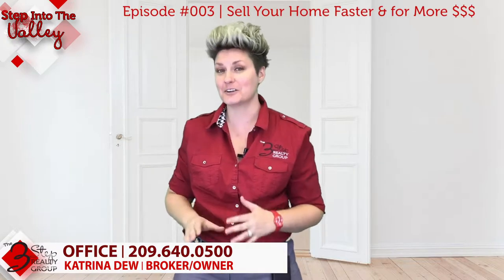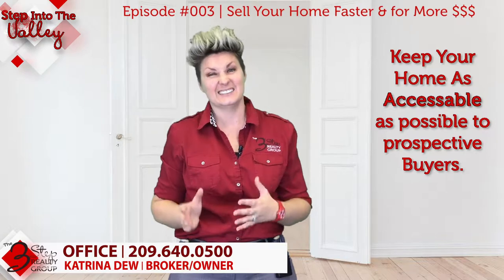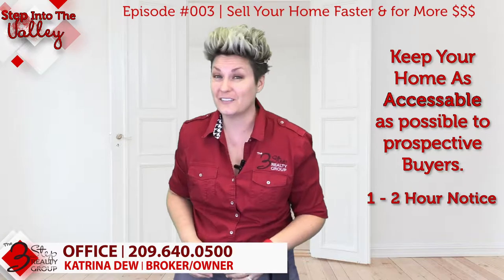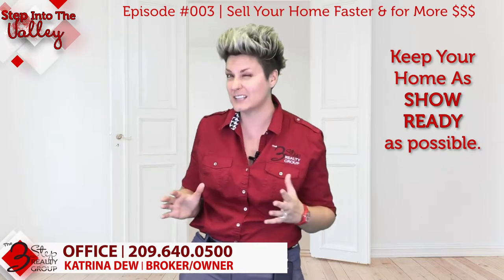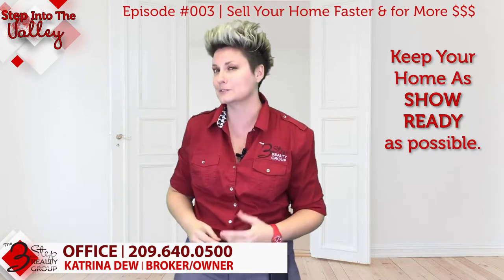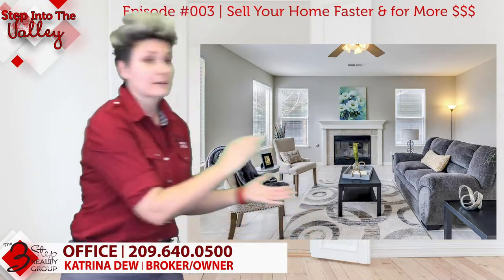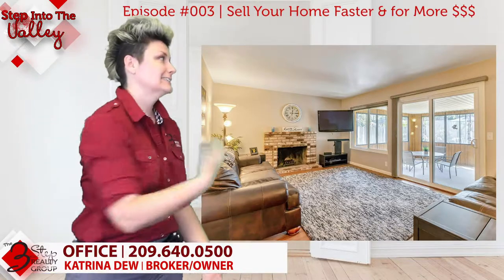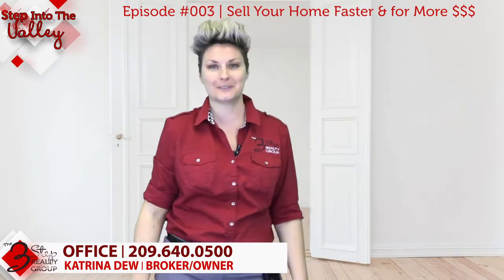Sell your home for more money & faster than your neighbor! | Katrina Dew | Episode #003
Watch this video to learn how to sell your home for more money and faster than your neighbor!

3 Step Realty Group

3 Step Realty Group DRE # 01932887